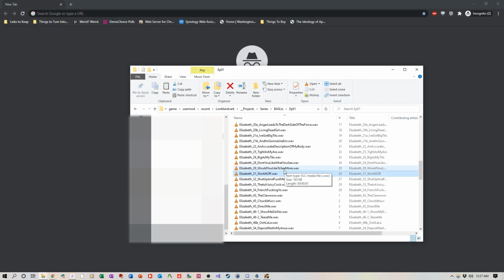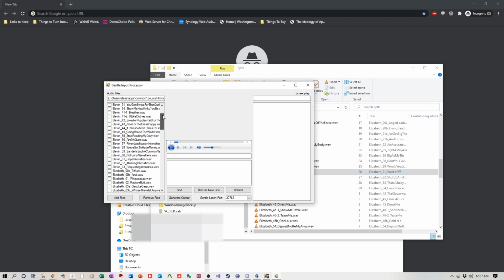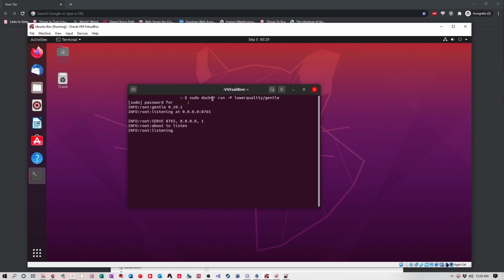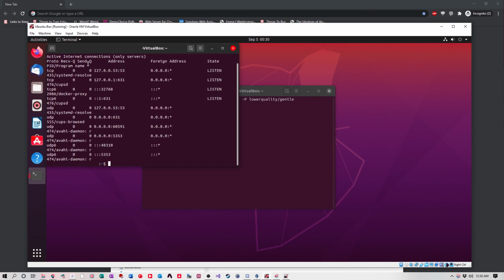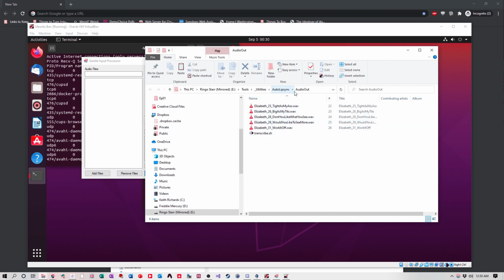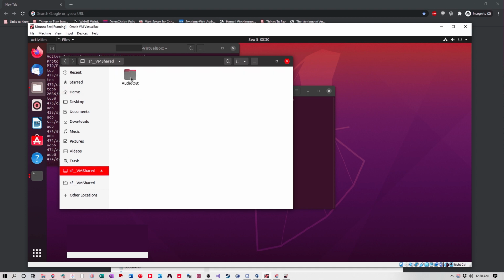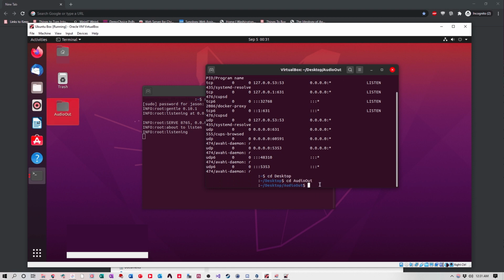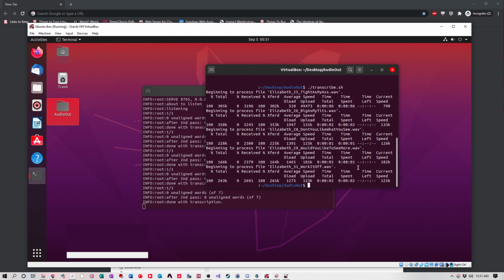Gentle Auto-LipSync System - How To Use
Timestamps:

00:00 Introduction
00:24 Choosing What Project To Lip-Sync (No Gods, No Kings Sample)
00:53 Loading Audio and Screenplay For Pre-Processing
01:44 Explaining the Required Screenplay Format
02:11 Binding Transcripts To Audio Files
03:02 Verifying Gentle Port
03:46 Finishing Pre-Process And Preparing Gentle
04:33 Running Gentle On The Pre-Processed Files
05:05 Ferrying Gentle Output Back To Windows For Post-Processing
05:39 Running The Post-Processor
05:59 Installing The Phoneme Data Into Source Filmmaker
06:15 Setting Up The SFM Scene For Using The Auto-LipSyncer Scripts
07:01 Using The Auto-LipSyncer Scripts In Source Filmmaker
07:28 Testing The Auto-LipSync Results!
08:32 Comparing Auto-LipSyncer To SFM's Phoneme Extraction Tool
09:24 Final Thoughts